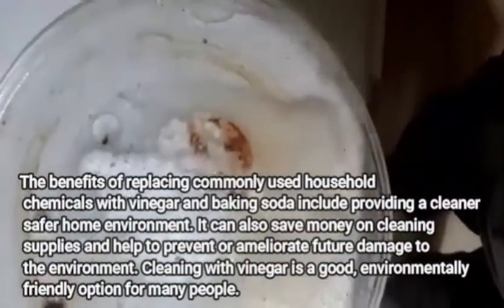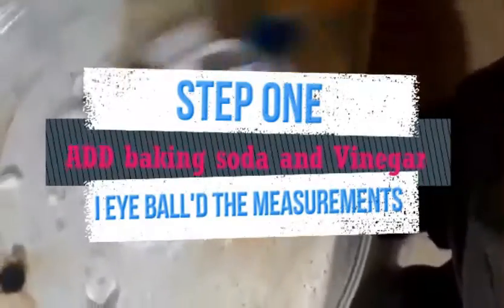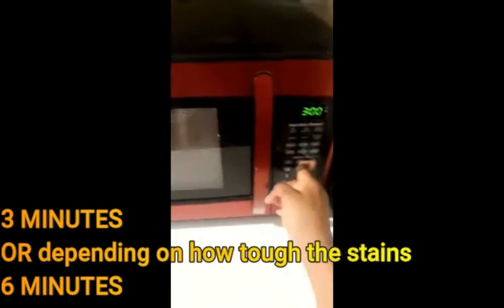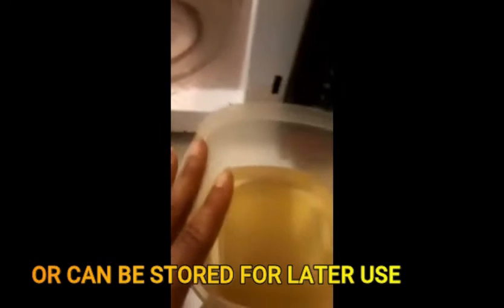The BEST NATURAL way to clean your microwave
2 ingredients to tackle a big job. This was my first time trying this diy cleaning hack with the microwave and I am blown away. The microwave looks brand new.